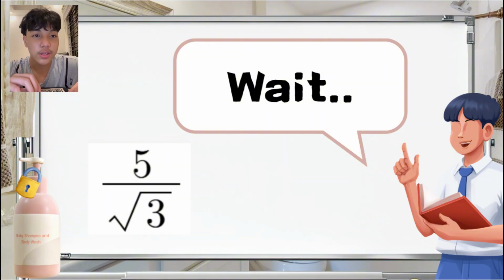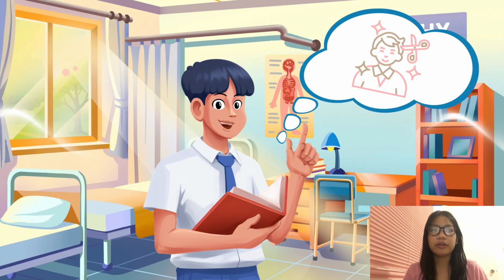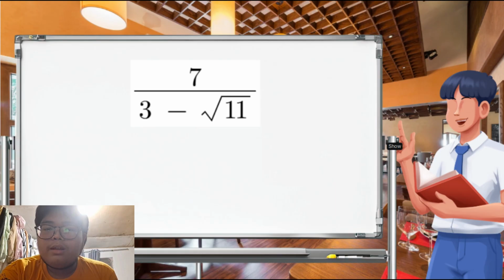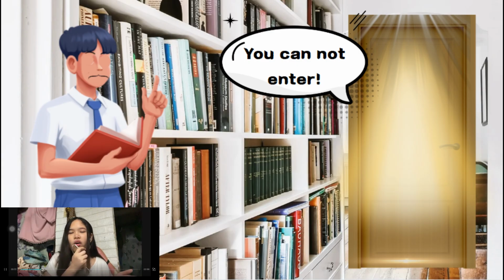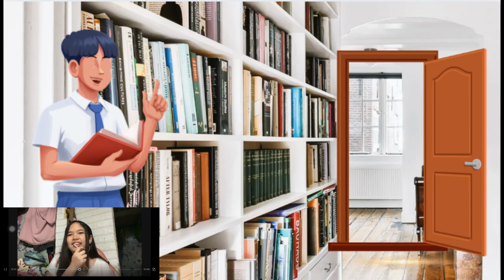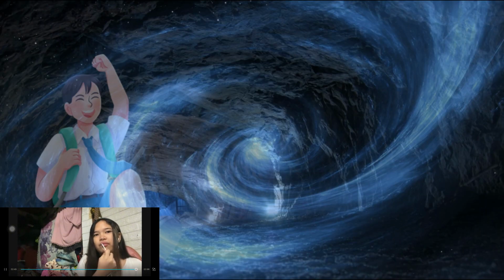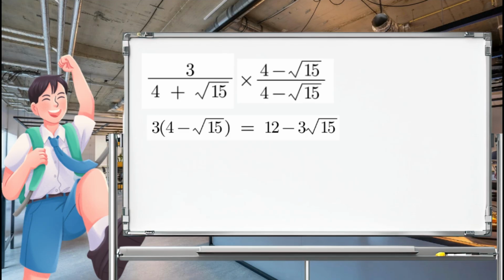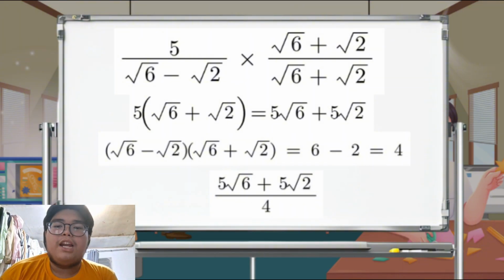MATH Rationalizing Denominators through John's School Life! Grade 9 MATH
This video is about a journey of a boy called John, where he goes about his day but is bombarded with Math problems including rationalizing denominators throughout the whole day! Help him uncover the mystery, and and help decode the problems as he travels through everywhere even.. a cave!?